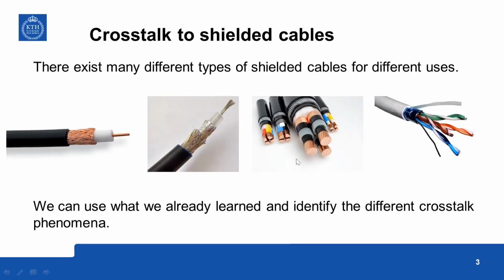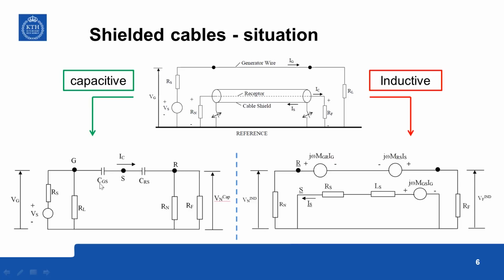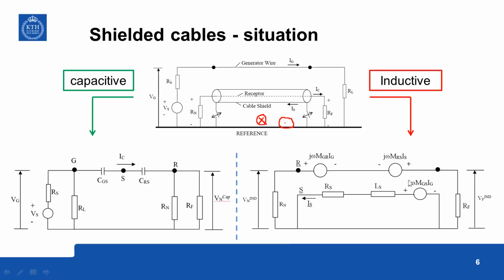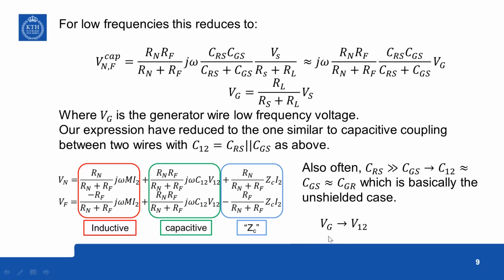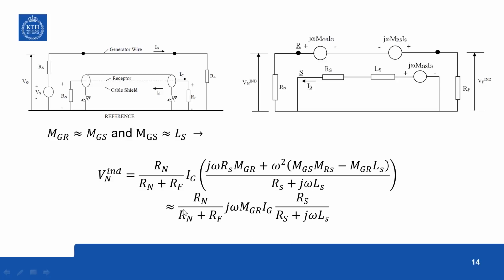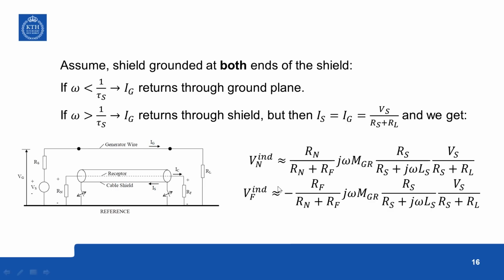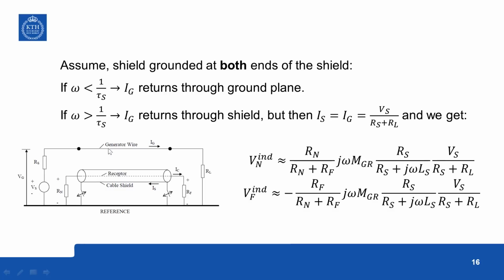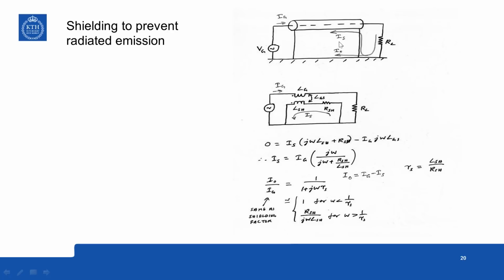module 4.4 - Electromagnetic coupling in the far-field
Electromagnetic coupling in the far-field